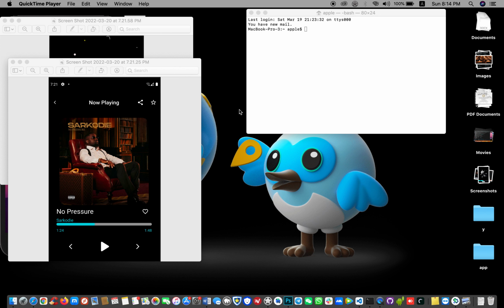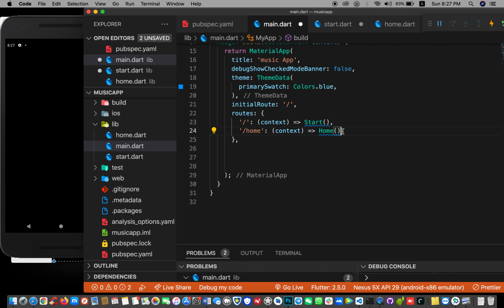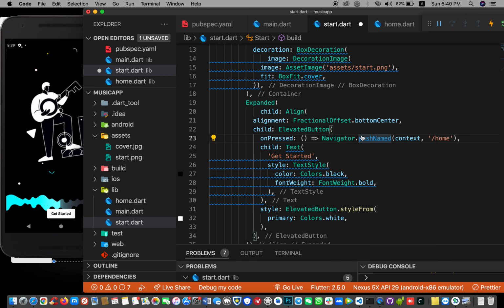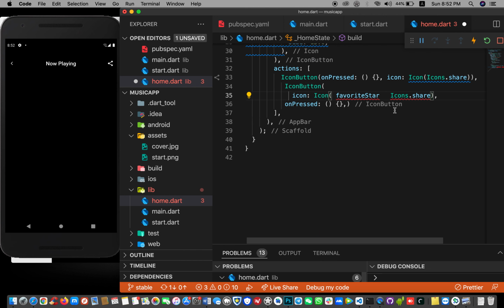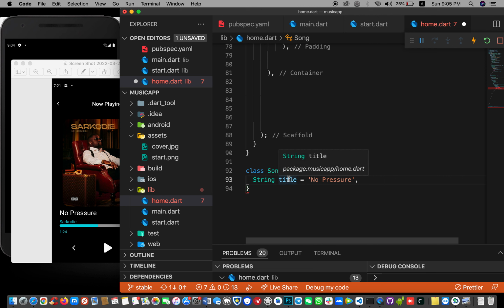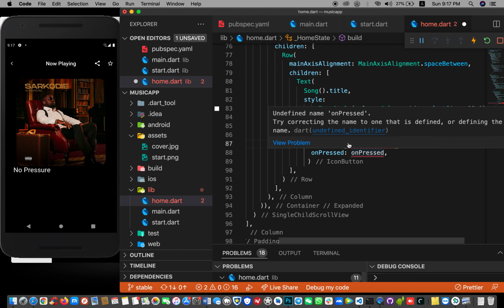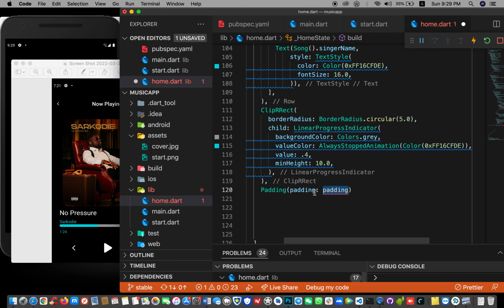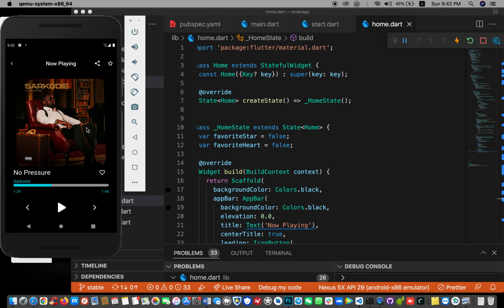MUSIC APP FLUTTER | BEGINNERS , INTERMEDIATE AND ADVANCE TUTORIAL FOR LEARNERS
How to start creating a music app in flutter. Fill your world with the songs, albums, and artists that define you.

Make a Music Player App |  Android And iOS Project
Implementing the Repeat function in Music App
Top 3 No Ads Music Streaming Apps *FREE*